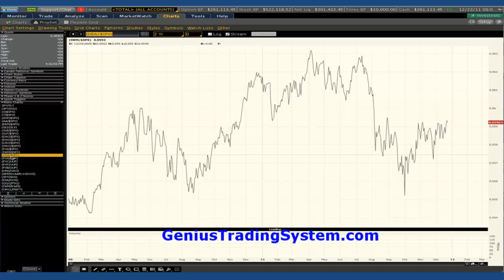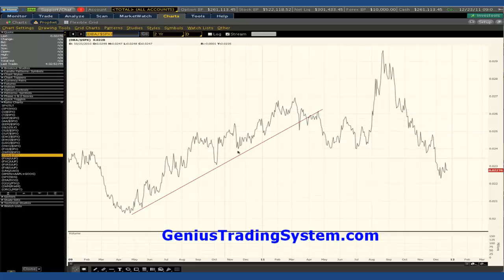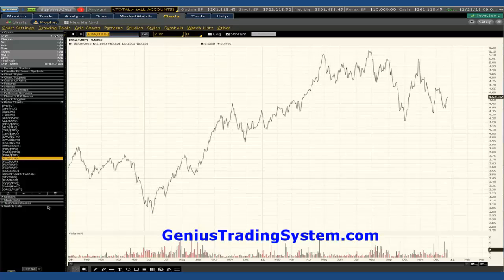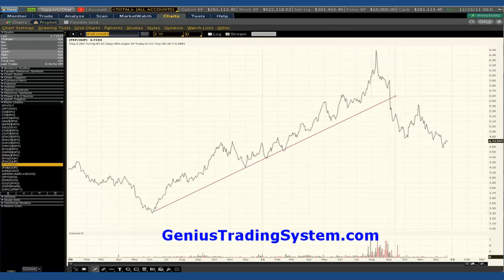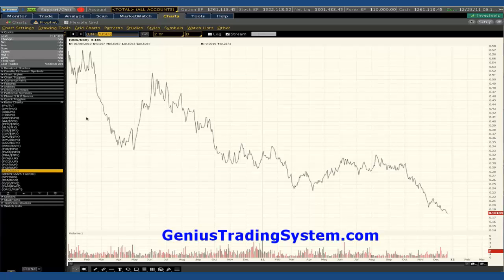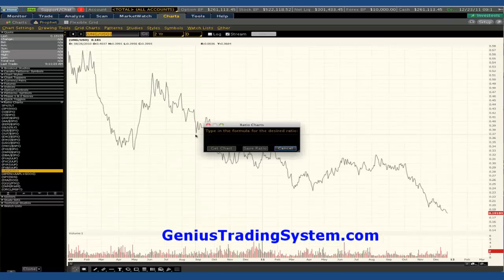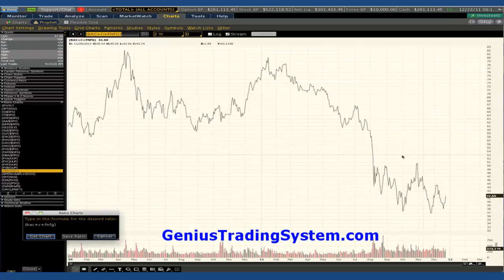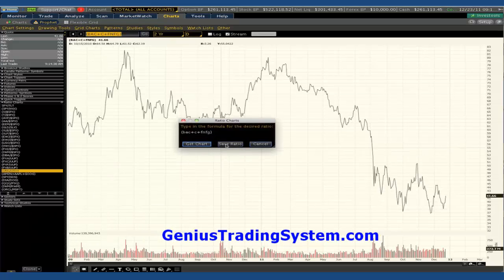Option Contract - Trading Options Video 14 part 4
to learn more about Option Contract.

Here's the EWJ. Not well defined. The EWZ is a little bit better defined. Here's the USO. This is the U.S. Oil Fund ETF, against the S&P 500. You can see that it's not well-defined, so I would stay away from it.

All you're doing is, after you save these ratios, you're just going through these to find out who is outperforming who, in these cases. What you want to do is find a clearly defined trend.

Here's a clearly defined trend for a while, here. This is the DBA - this is the Commodities ETF, Agriculture ETF. For a long time, it outperformed the S&P 500, from April 2010 to February of 2011. It's a very nice, clearly defined trend, with a good trend line. You would have been able to get out as soon as it crossed this line. For a while, for many months, it was a very nicely defined trend there.

Some Australian currency, the UUP, against the ETF of the U.S. dollar ETF bullish fund. You can see that the Australian dollar - the FXA is the Australian dollar ETF. It vastly outperformed the U.S. dollar throughout this entire period, from June of 2010 all the way to this topping period here, in June of 2011.

Here's the Canadian dollar ETF. It outperformed the U.S. dollar as well. Here is the French franc, definitely outperforming for the entire period, until we reach this peak. It's a very nicely, well-defined trend. That's all you're looking for. You're looking for the well-defined trends in here.

Do not trade those markets that you can't see a well-defined trend. Like this one, the EWJ - it's a little bit more volatile, a little bit more up and down. I would stay away from it. That one is crazy. I would stay away from that as well. You're looking for the really well-defined trends.

Here's the British pound. It's not bad. I like the French franc better. That's why I would keep a number of these different ratio charts set up inside my profit charts, to just go through those.

Here's another really interesting chart. This is the U.S. Natural Gas fund, the UNG, vs. the U.S. Oil Fund, USO.